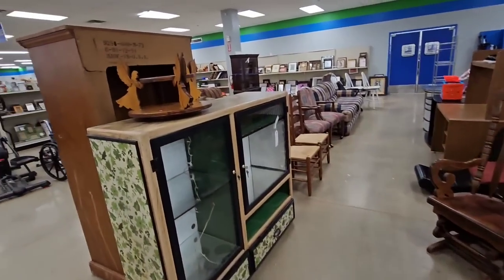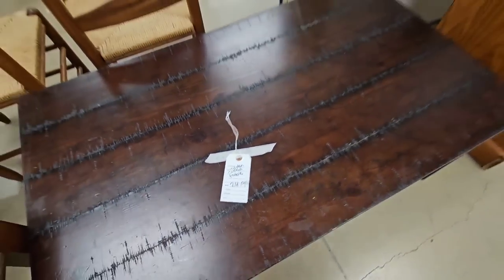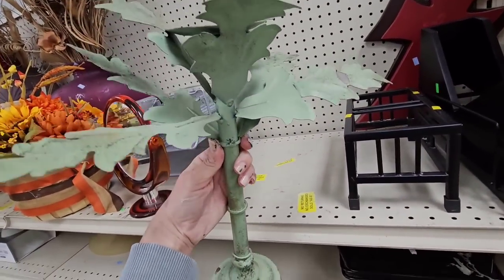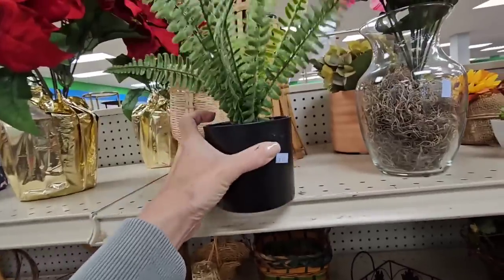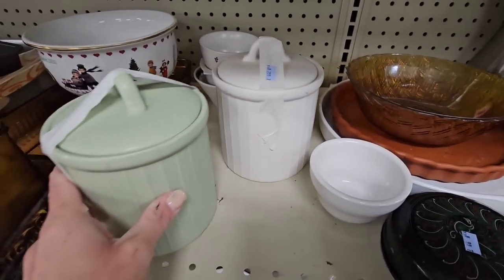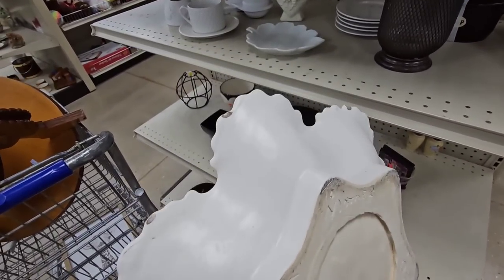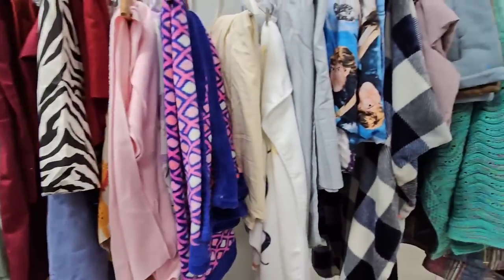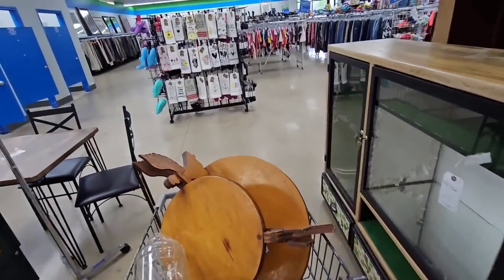I couldn't decide if I should purchase these items at Goodwill